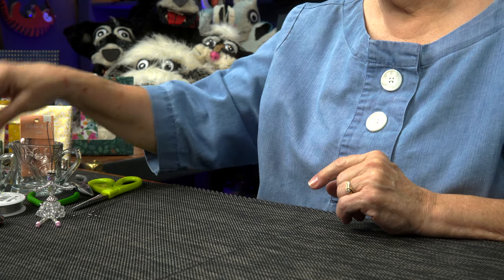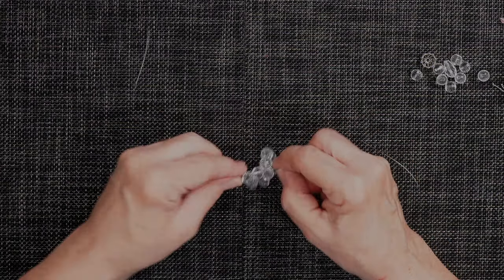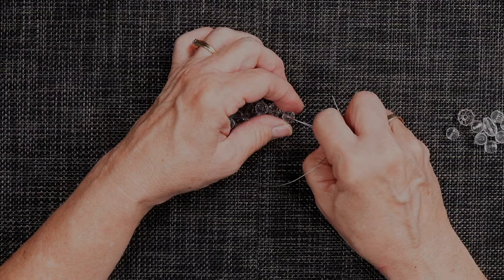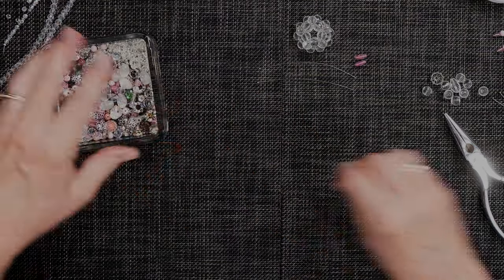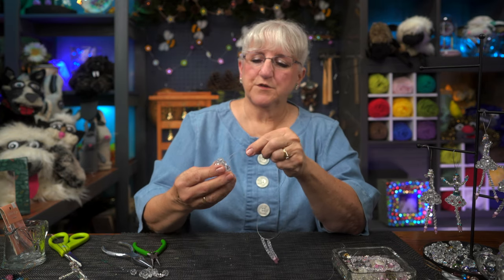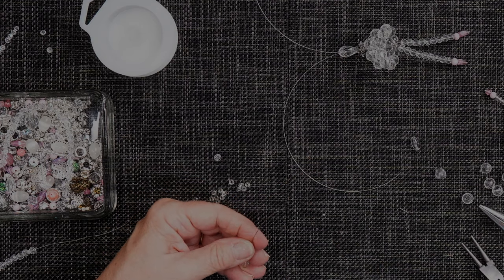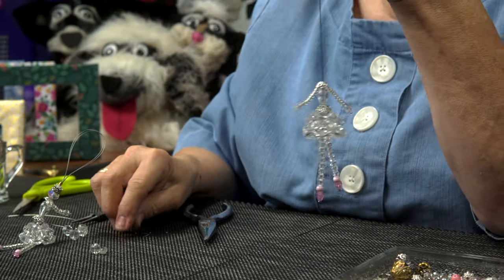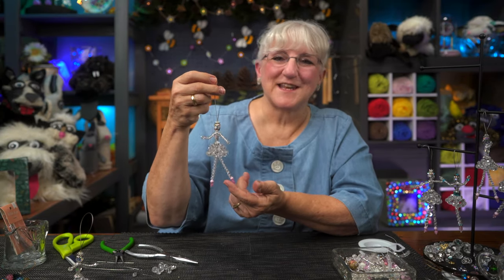How I made this Tiny CRYSTAL BEAD DANCER, Bead Tutorial, Ornament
DIY step by step instructions to make your own Tiny Beaded Crystal Dancer

In this episode Tweek returns to one of her ‘TwT’ favorites! She begins with a Beaded Cluster Ball then segways to create her own design of a Beaded Crystal Dancer.  Join her as she guides you step-by-step through this project, where you can create a tiny crystal dancer of your very own!

Join her!

Tiny Crystal Dancer - S2/E35

Beaded Crystal Dancer Chapters

0:00 - Intro
0:27 - Project Supplies
0:55 - Project Description
2:00 - Making the Beaded Skirt
10:38 - Completed Skirt
10:50 - Making the Legs
14:20 - Connecting the legs
16:05 - Start building the Body
17:00 - Making the Arms
19:50 - Connecting the Arms
20:30 - Continue Building the Body
23:45  - Add a hanger
25:00 - Finished Dancer
25:18 - Outro